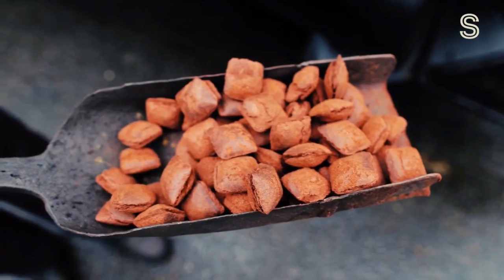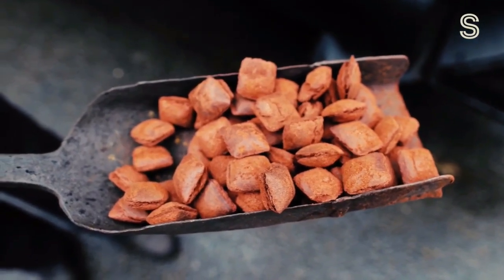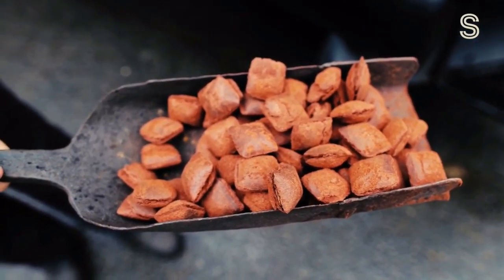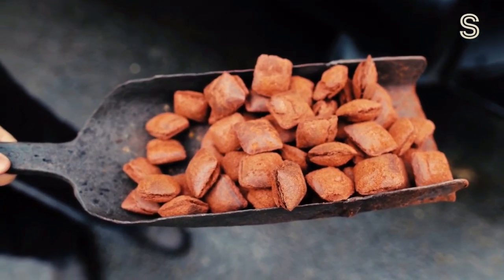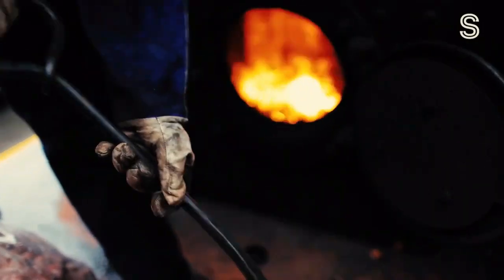Motat's Sydney Tram #100 conversion from Coal to Biofuel .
This was taken from a Stuff News Item on the Day of Motat's Trams Live open day .